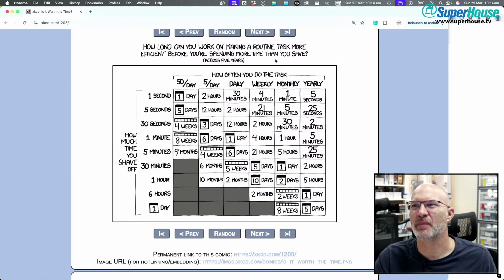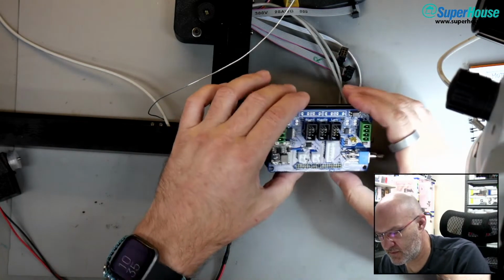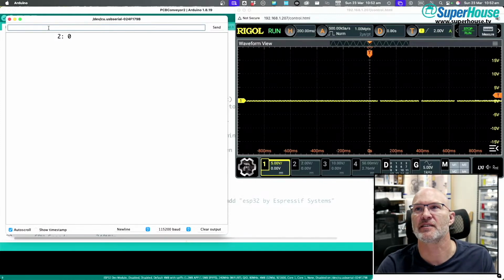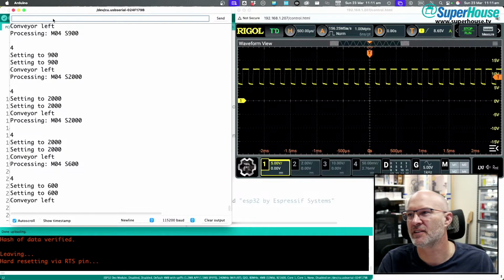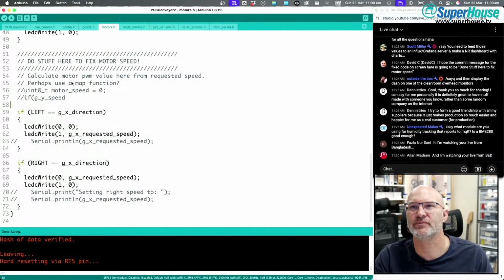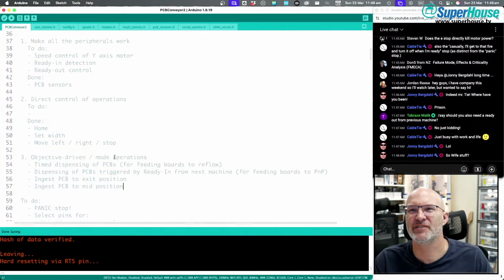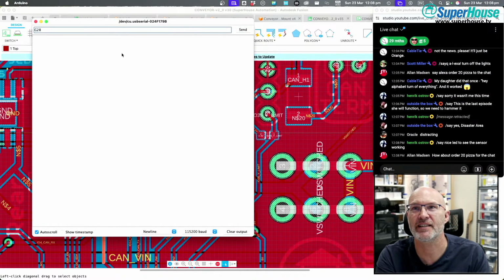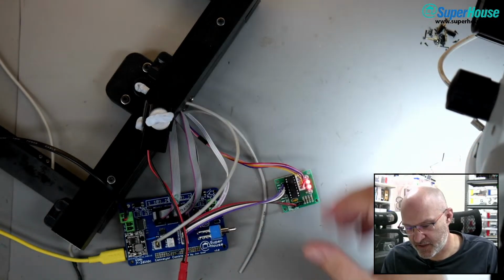Home Automation Hangout 2025-03-23: PCB Conveyor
Come and hang out with me for a while, and chat about projects: Sunday March 23rd, 2025 at 10:00am Melbourne time.